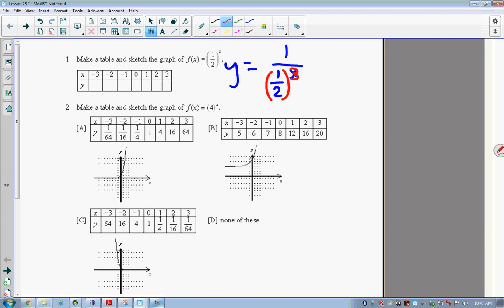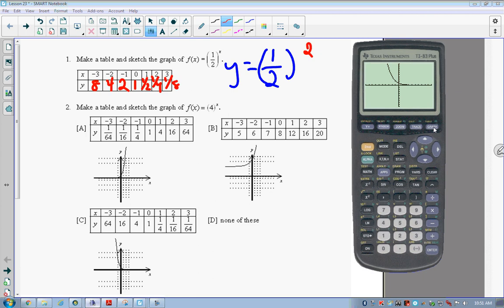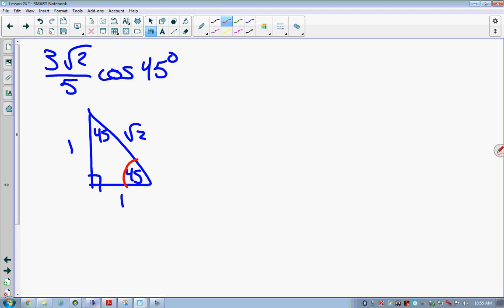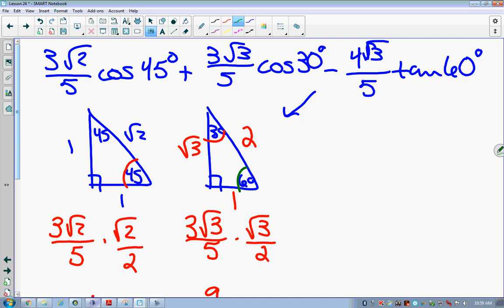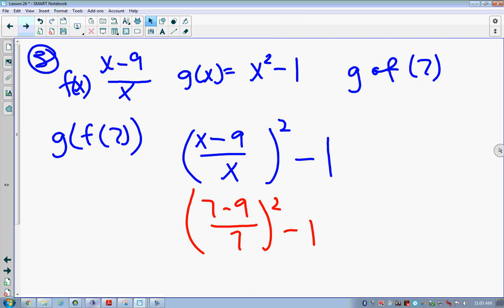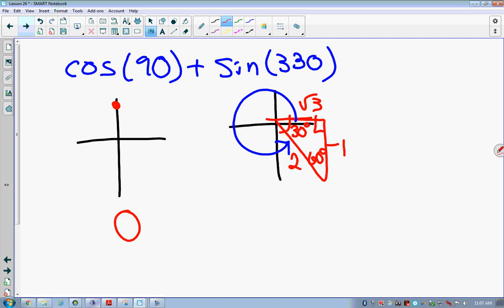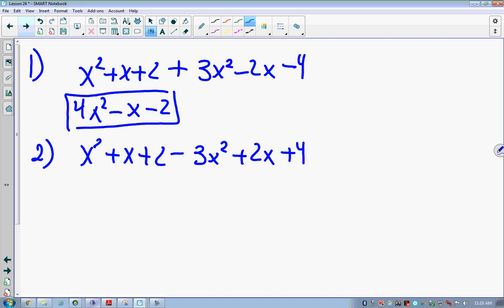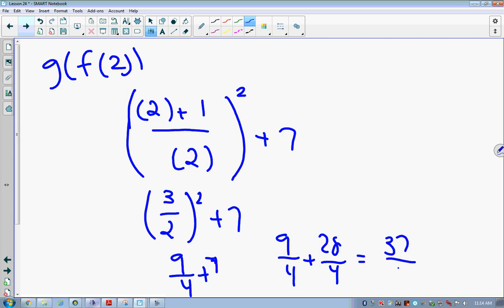Algebra 3 Lesson 23-24